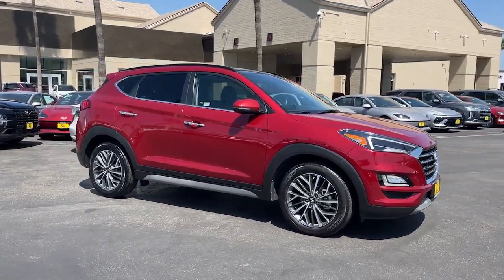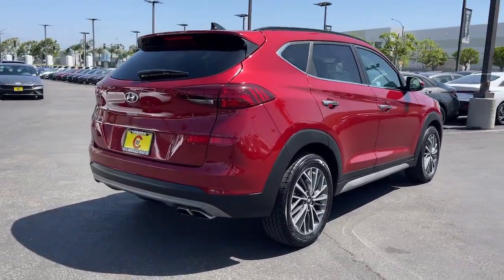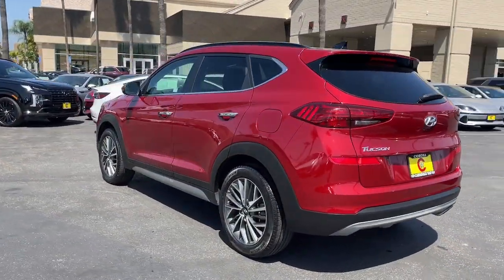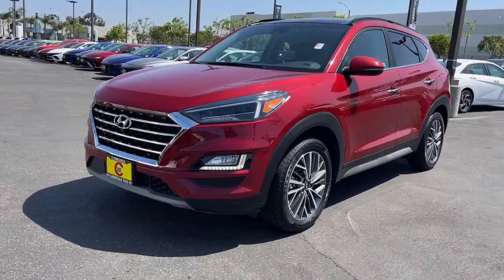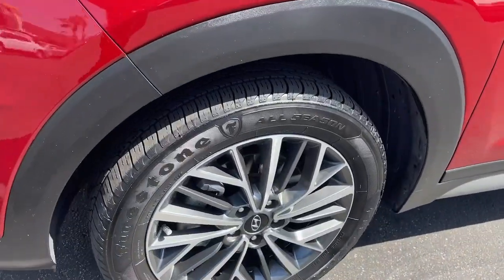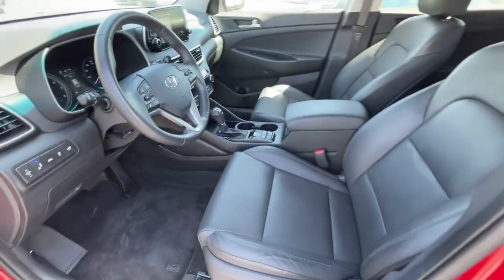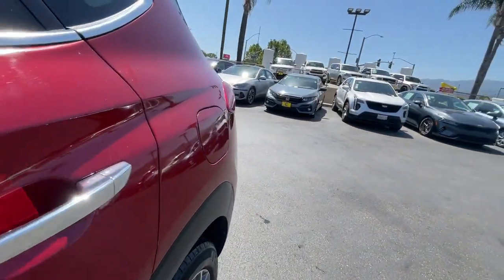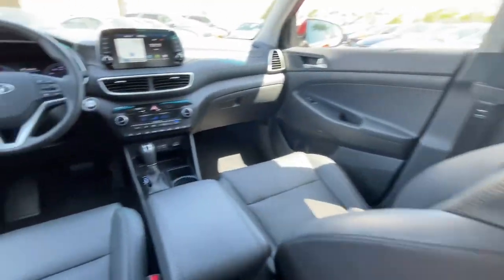2021 Hyundai Tucson Riverside, Temecula, Loma Linda, Orange County, Corona, CA HP10229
Red Crimson Used 2021 Hyundai Tucson Ultimate available in Corona, California at Cardinale Way Hyundai Corona. Servicing the Riverside, Temecula, Loma Linda, Orange County, CA area.

CARFAX One-Owner. Certified. Hyundai Certified Pre-Owned Details:brbr  * Vehicle Historybr  * Limited Warranty: 60 Month/60000 Mile (whichever comes first) from original in-service datebr  * Includes 10-year/Unlimited mileage Roadside Assistance with Rental Car and Trip Interruption Reimbursement; Please see dealers for specific vehicle eligibility requirements. 10-Year/100000 Mile Hybrid/EV Battery Warranty. 3 months SiriusXM trial subscriptionbr  * Warranty Deductible: $50br  * 173+ Point Inspectionbr  * Powertrain Limited Warranty: 120 Month/100000 Mile (whichever comes first) from original in-service datebr  * Roadside AssistancebrbrRed Crimson 2021 Hyundai Tucson Ultimate **CERTIFIED** FWD 6-Speed Automatic with Shiftronic 2.4L I4 DGI DOHC 16V ONE OWNER CERTIFIED BLUETOOTH REAR VIEW CAMERA MP3 CAPABLE NAVIGATION/GPS SUNROOF/MOONROOF KEYLESS ENTRY LEATHER ANDROID/APPLE CAR PLAY Adaptive Cruise Control Collision Avoidance System.brbrPlus government fees and taxes any finance charges any dealer document processing charge any electronic filing charge and any emission testing charge. Vehicles may be equipped with optional dealer installed equipment. Please contact dealer for final price. Recent Arrival! 22/28 City/Highway MPGbrbrbrExperience the Cardinale Way difference. We develop outstanding relationships where everybody wins. All prices are plus dealer installed Protection Package for $1785.00. Proudly serving Inland Empire Corona Riverside Ontario San Bernardino Orange County Yorba Linda Chino Hills 92882.